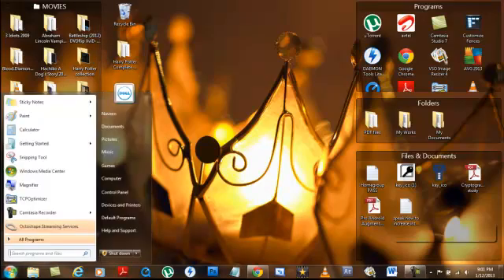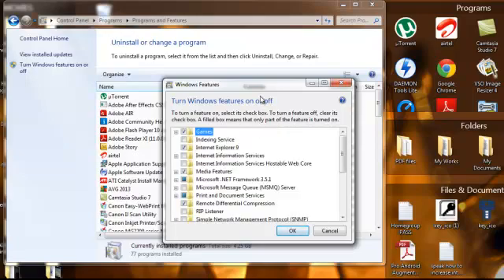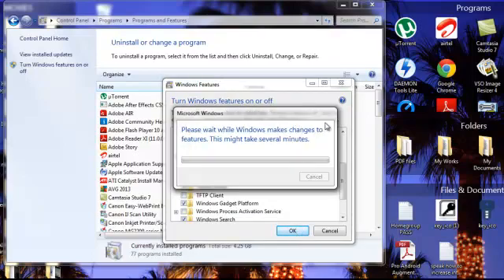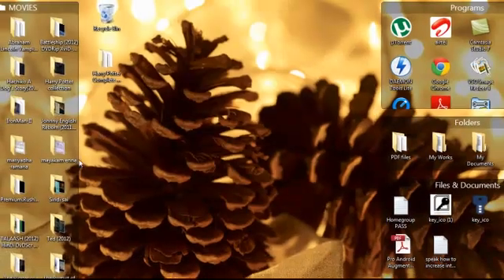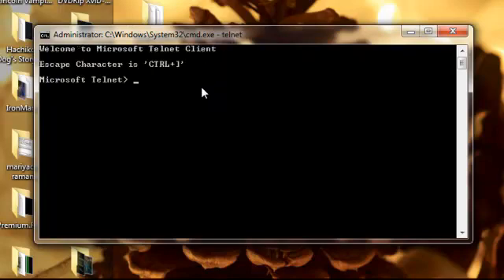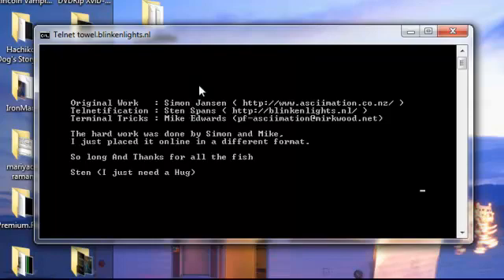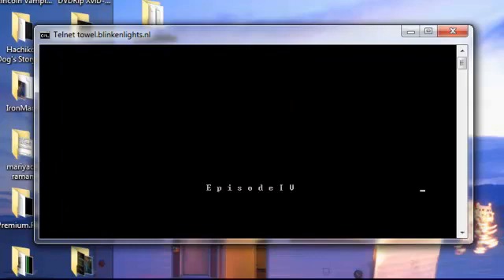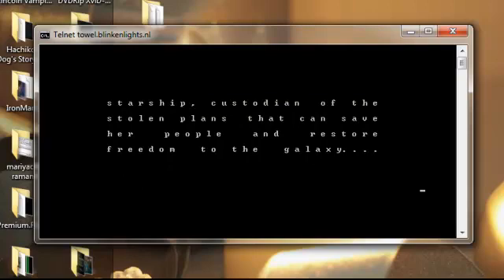Enable Telnet In Windows 7 and Enjoy Star Wars Movie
Enjoy star wars movie in windows 7 using command prompt through telnet.